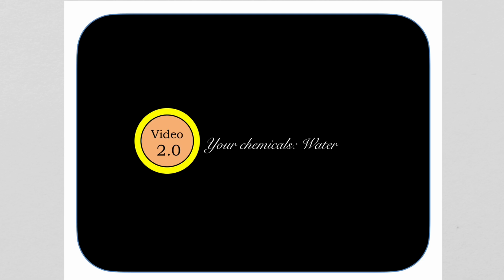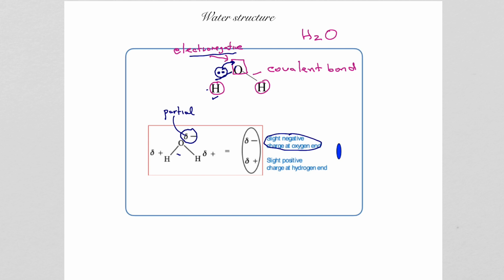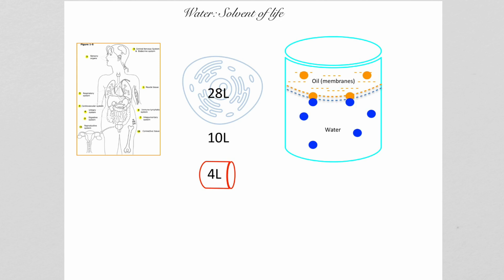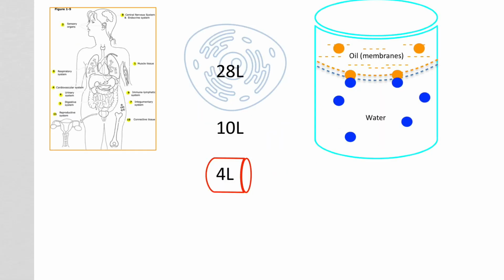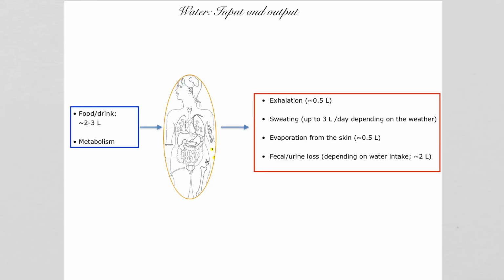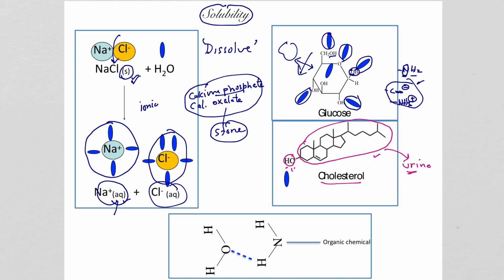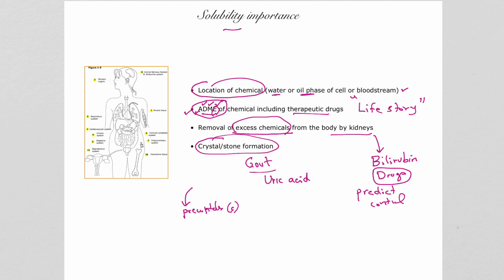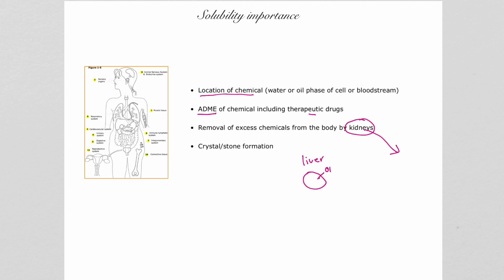2.01: Water and medical importance of solubility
This video discusses the solvent of life, water. Also discussed are the role of water in biological processes, water balance and why some chemicals are have high water solubility and others have poor water solubility. The importance of solubility in the location of the chemical, its absorption, distribution, metabolism, and excretion (ADME) and crystal/stone formation are also explained.